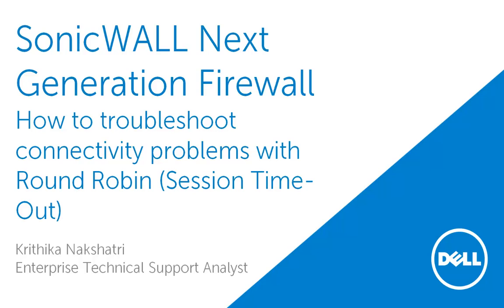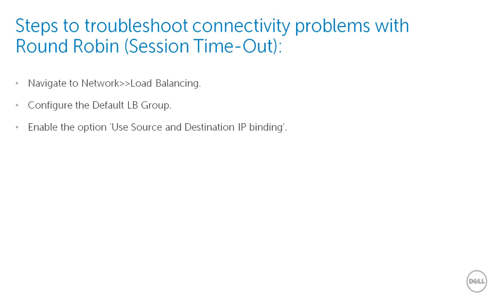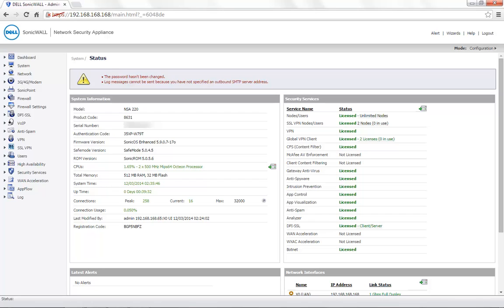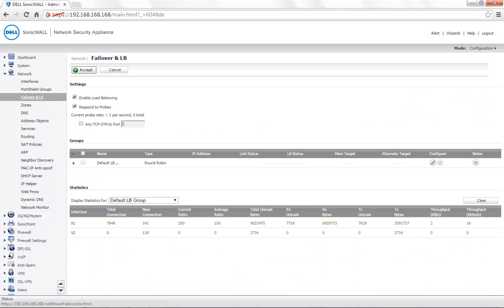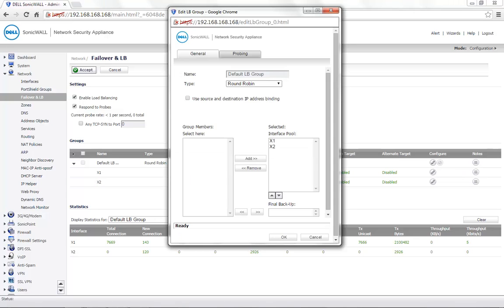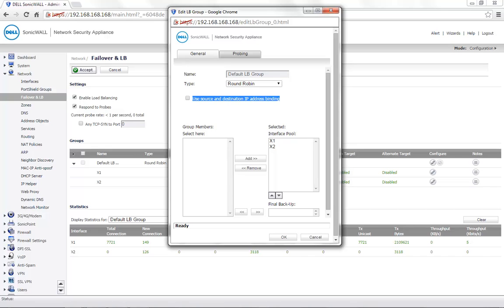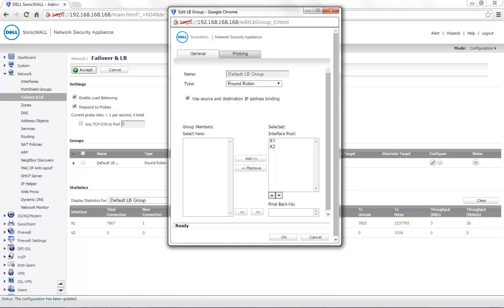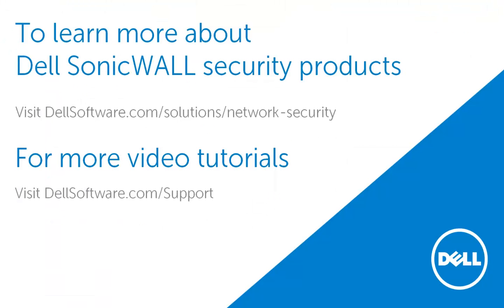How to troubleshoot connectivity problems with Round Robin (Session Time-out)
Learn about How to troubleshoot connectivity problems with Round Robin (Session Time-out), “SonicWall video solutions”